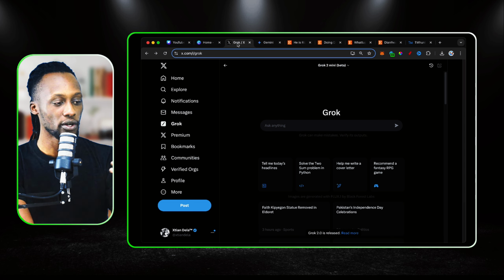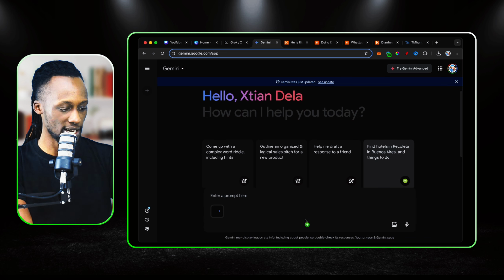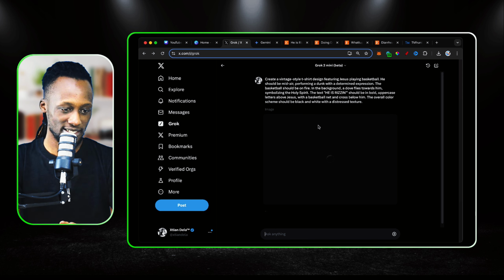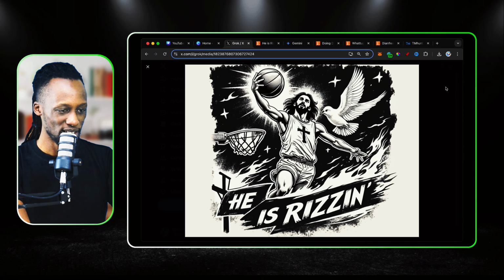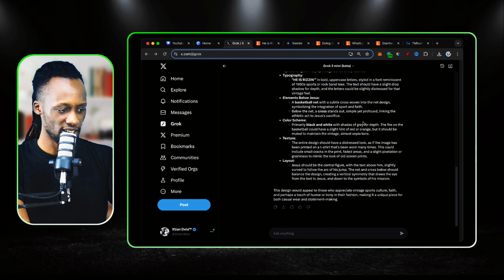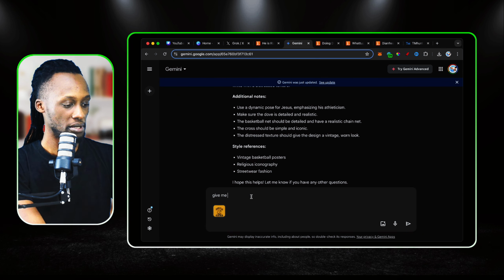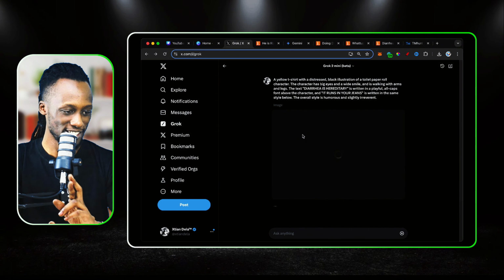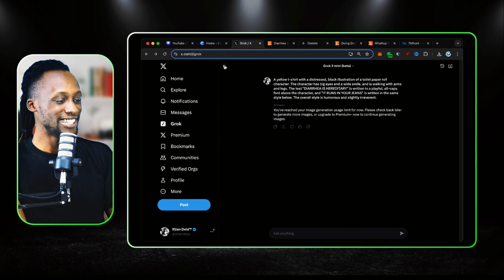Make MONEY Online using Grok AI to Design CUSTOM T-Shirts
Revolutionize your t-shirt designs with the power of AI! Learn how to use GROK AI to create unique and eye-catching graphics for your print-on-demand business. This tutorial covers everything from generating initial concepts to refining images for optimal print quality. Discover how AI can supercharge your creativity and help you stand out in the competitive t-shirt market.

9. Merch By Amazon